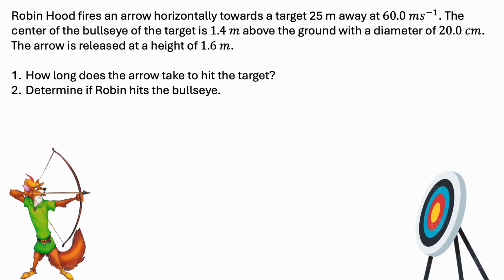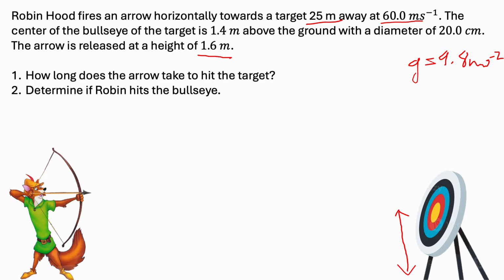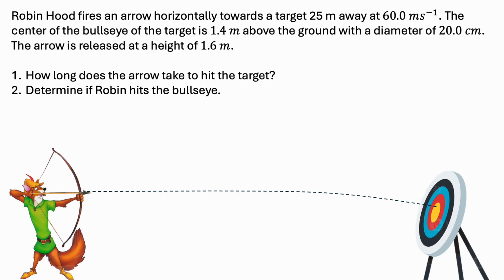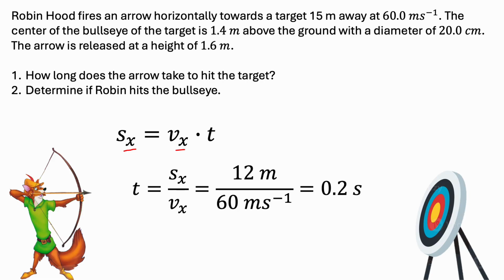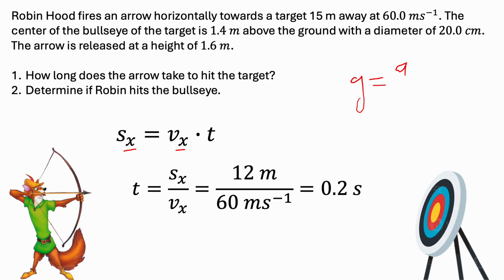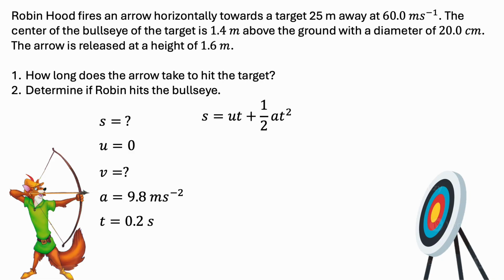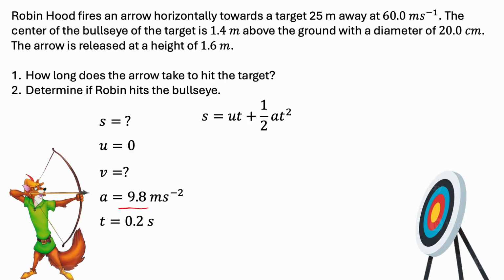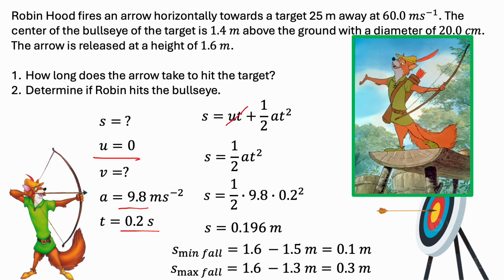Projectile motion - Level 1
A fairly stright forward example of a projectile motion problem